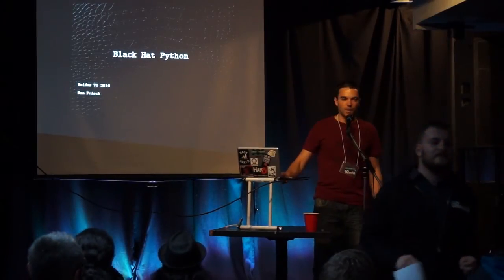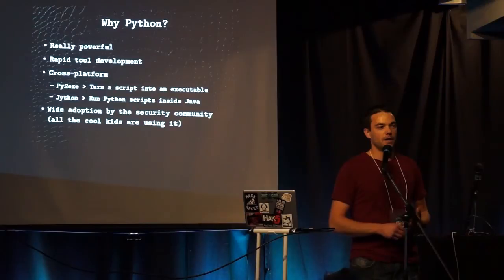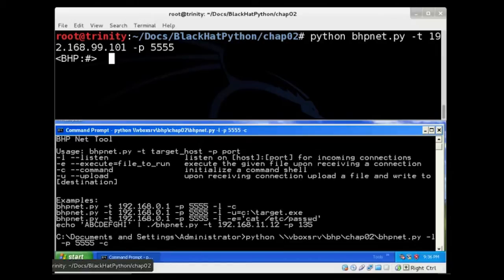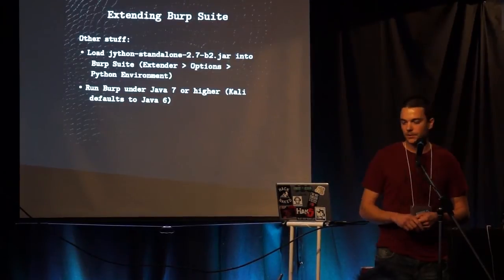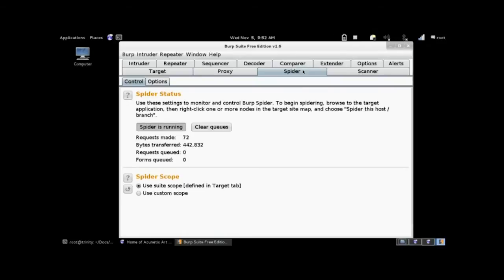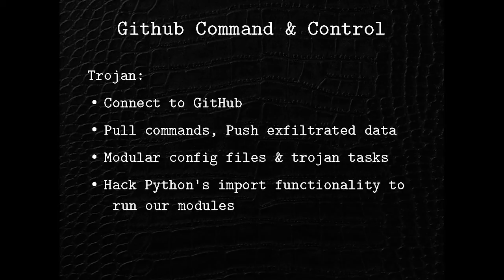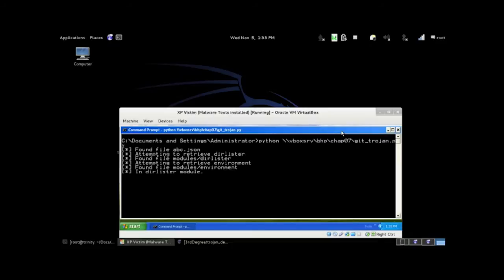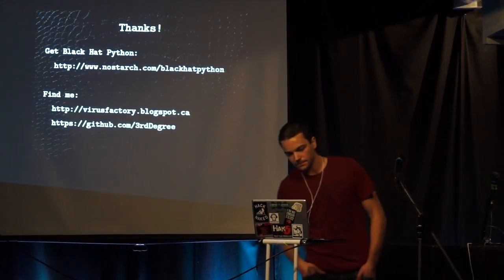BSidesTO 2014 - Blackhat Python - Dan Frisch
Dan says: "There are some amazing offensive tools out there but sometimes, as a pentester, you have to roll up your sleeves and roll your own! Python is a great language for writing offensive tools and this talk will cover some novel ways to use it on a pentest.  I worked as one of the tech reviewers on a book of the same name by Justin Seitz.  This is some of my favourite material from the book Black Hat Python."